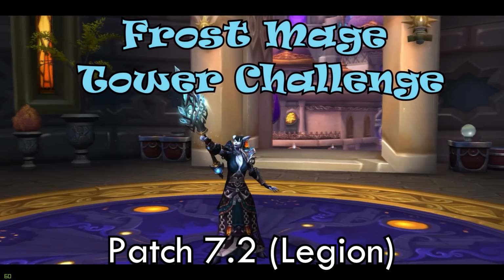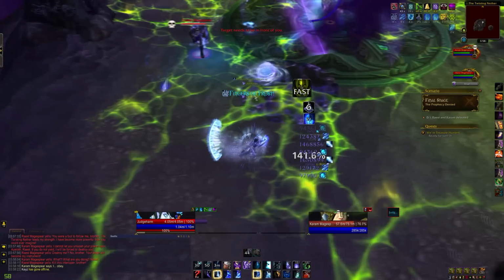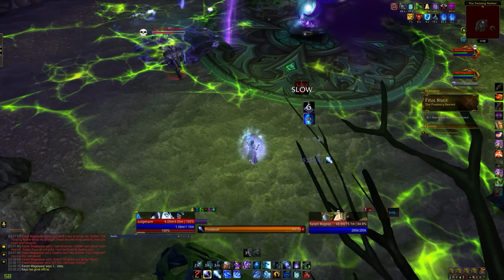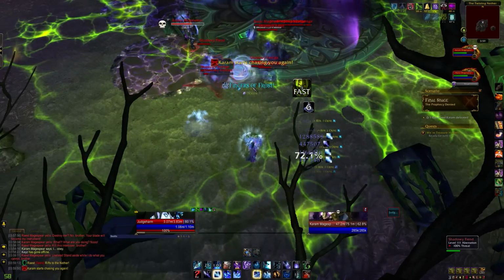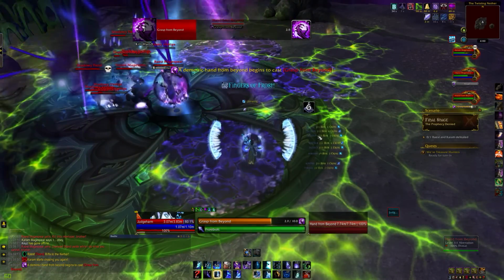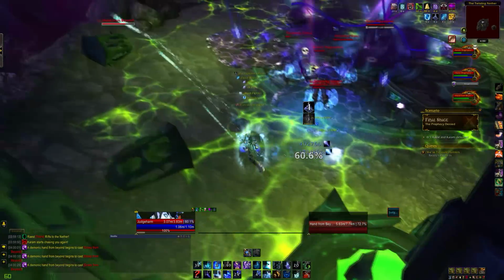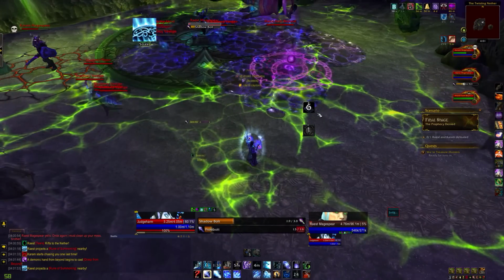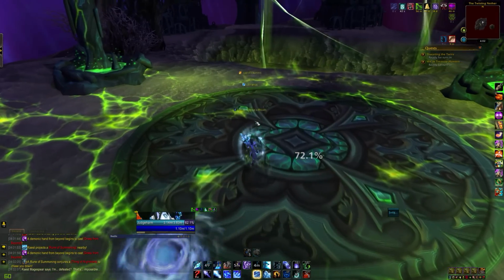[Guide] Frost Mage Artifact Challenge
A Frost Mage guide for Raest in the 7.2 Artifact Challenge thwarting the twins

Good Luck!